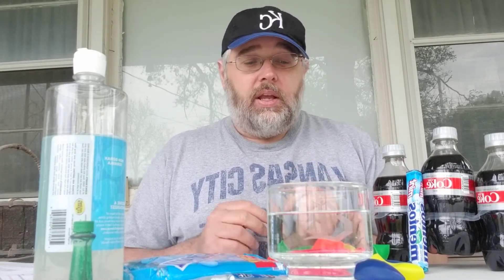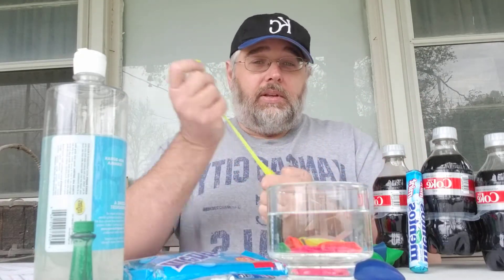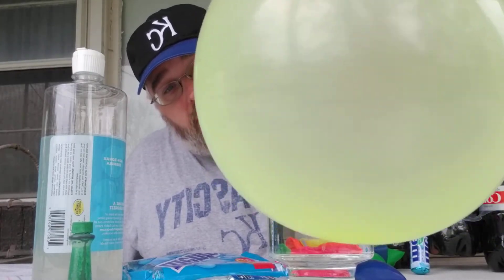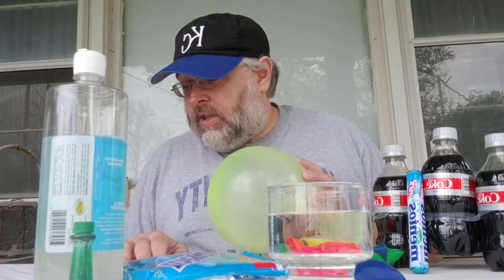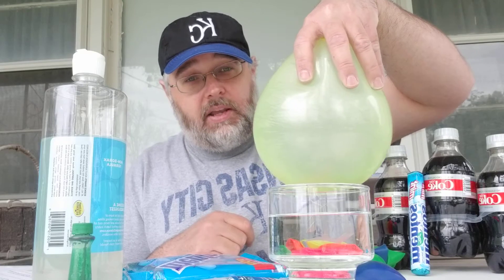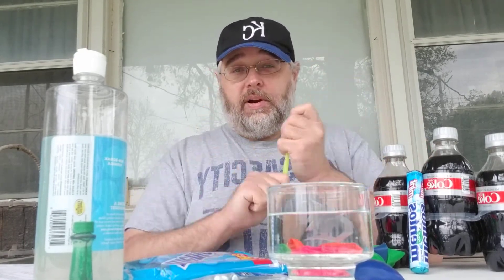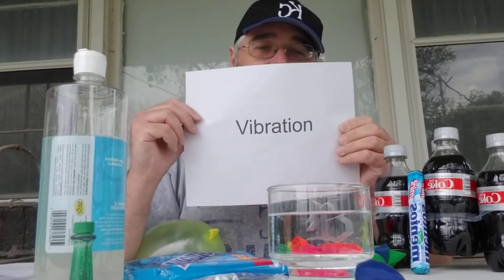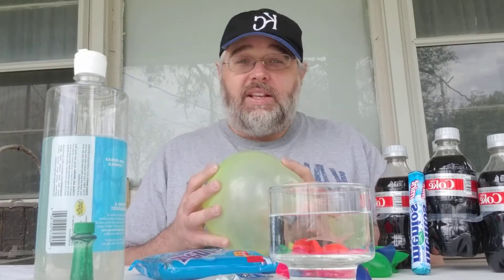Science Experiment: Spinning Penny/Noisemaker Balloons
Welcome to KCKPL Science, a quick fun experiment you can do at home!  In today's video we experiment with balloon science, learning the forces at work that make objects spin and how their shape can add a surprising element.